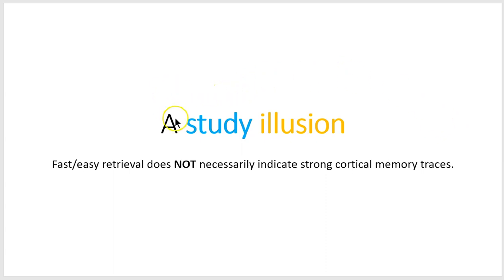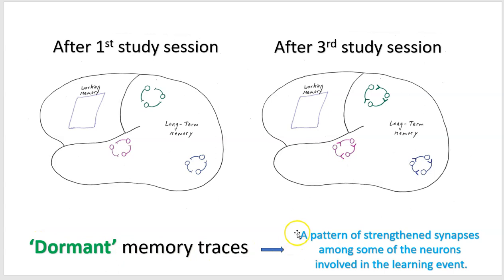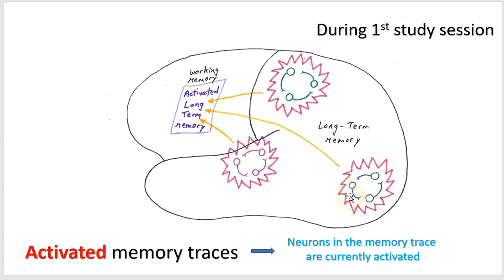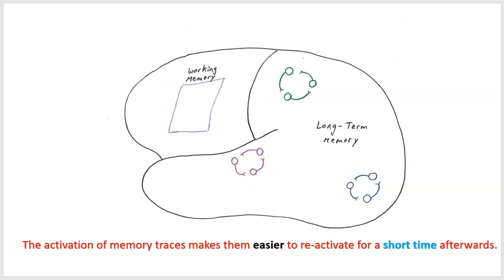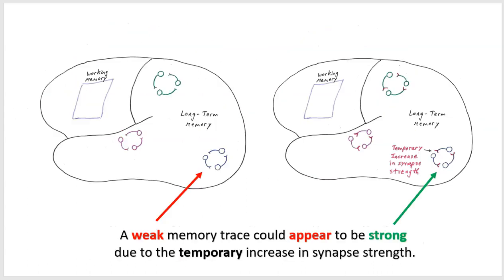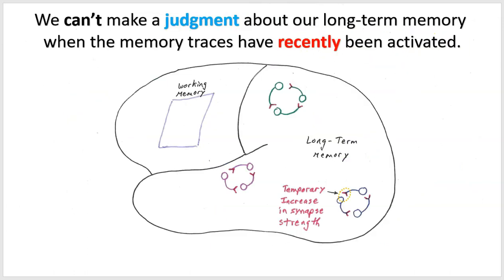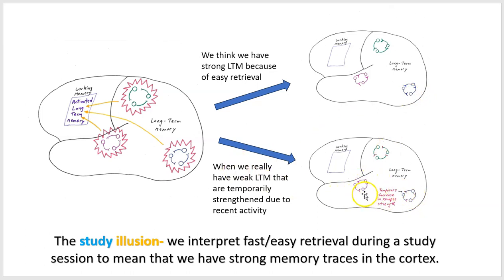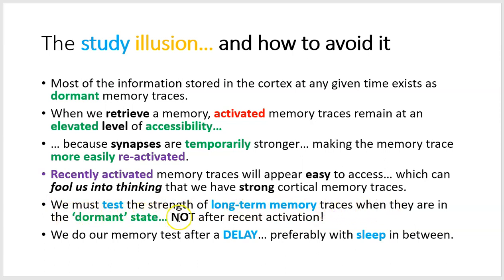Creating a Memory part 8 Fall 2023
A lesson series covering three phases of memory creation and use:  Encoding, Storage, and Retrieval.